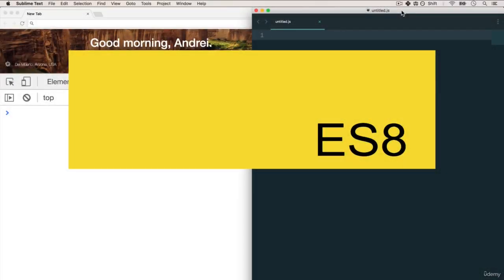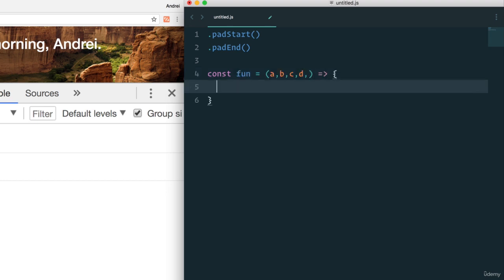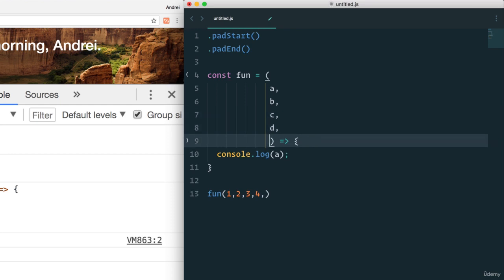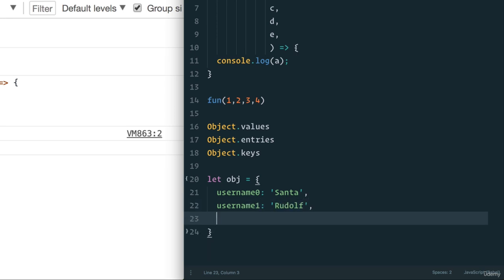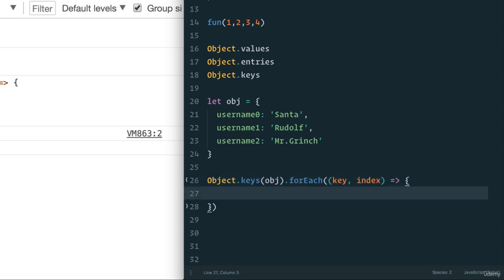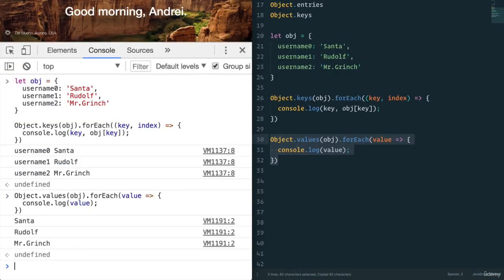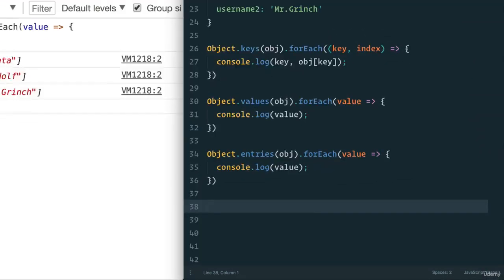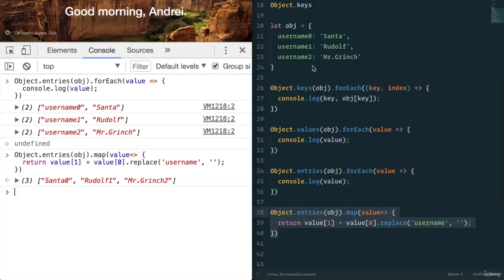JavaScript Adv Concepts Appendix II Intermediate 1508 ES8